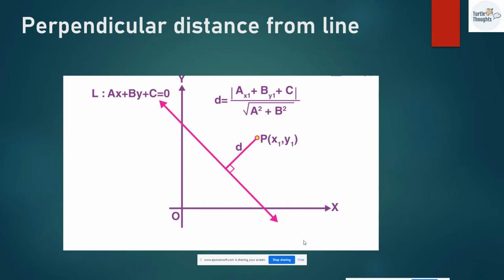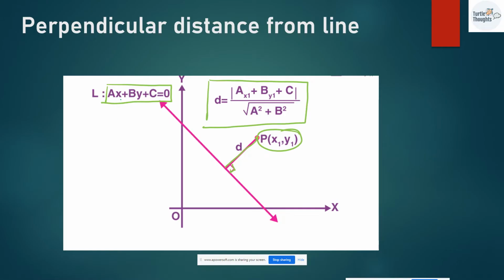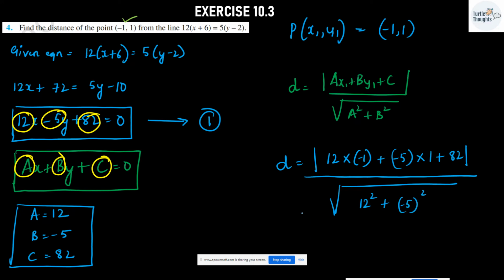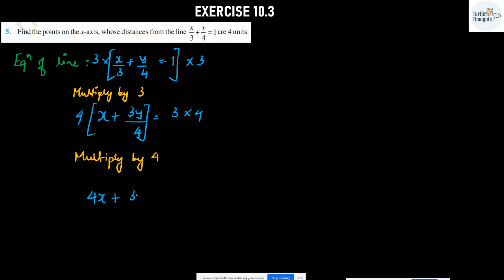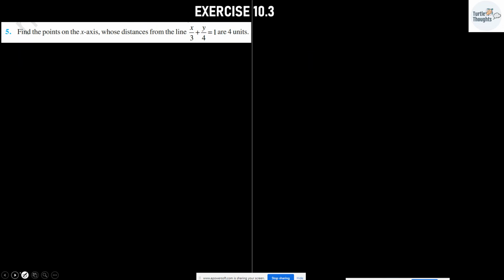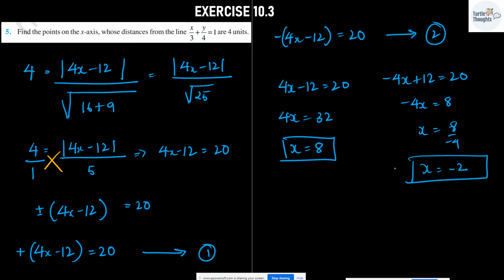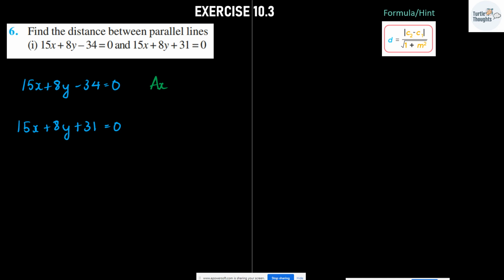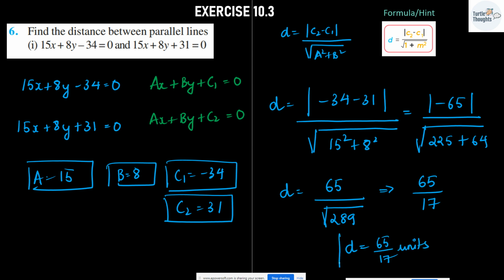11th/I PUC - Maths - Ch 10 - Straight Lines (Part 11)